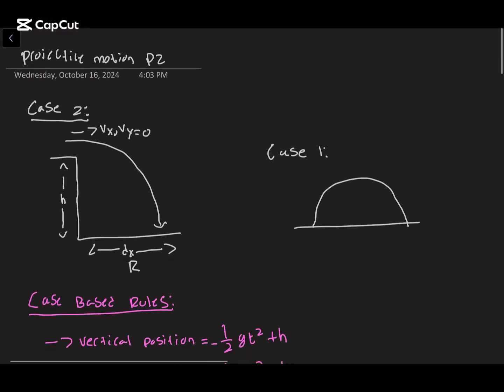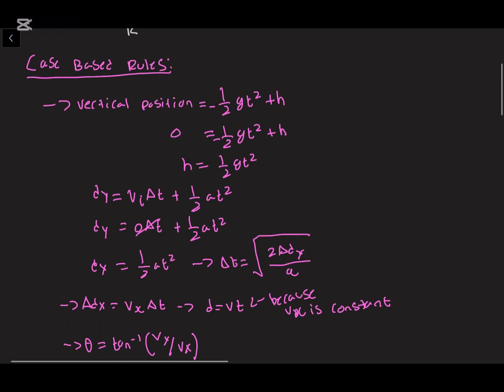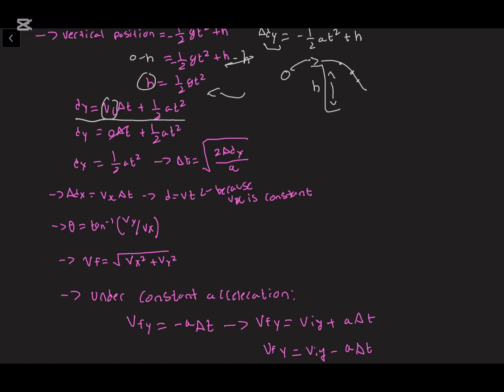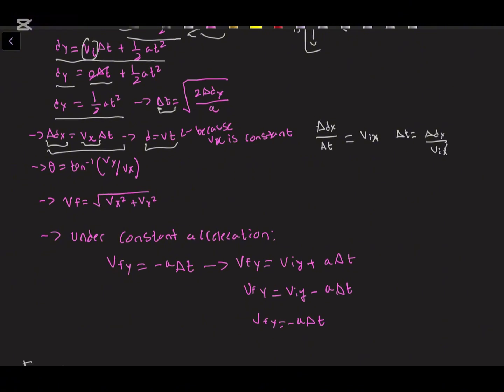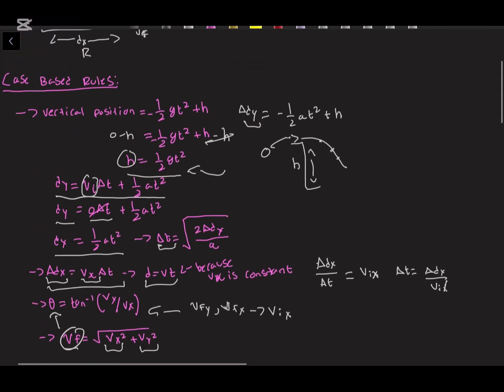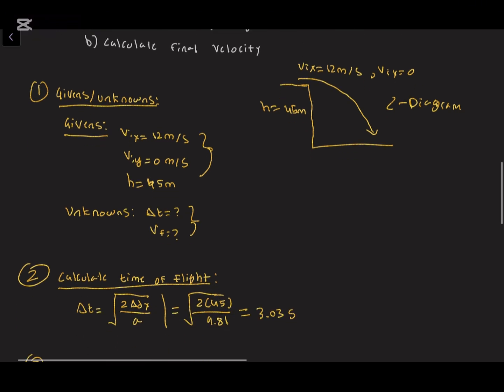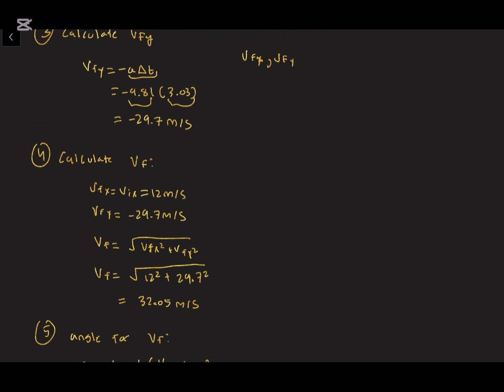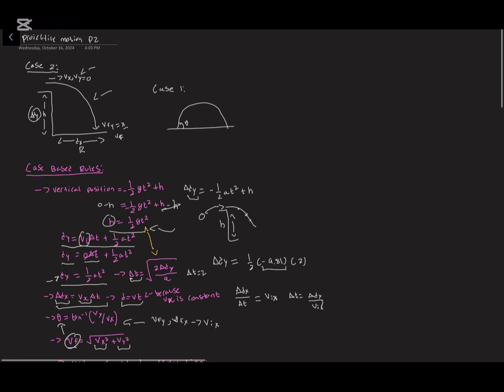Projectile motion part 3- Made easy!!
This video focuses on the second case of trajectory and dives into examples for the student to understand the case and its general rules. The video focuses on case based rules for the student to apply in any situation where the trajectory is used.